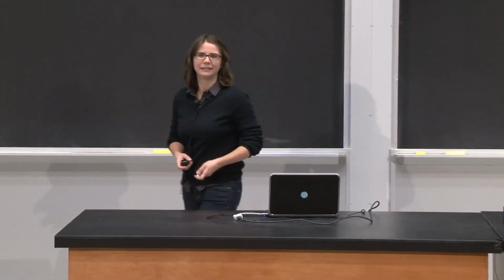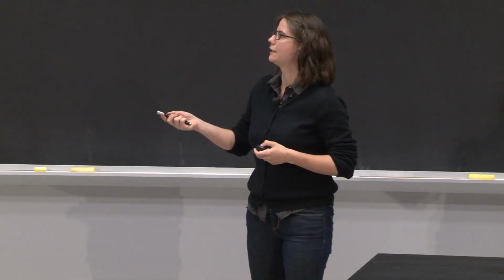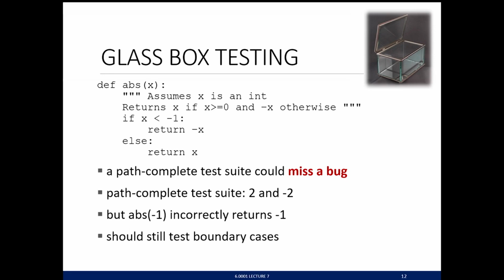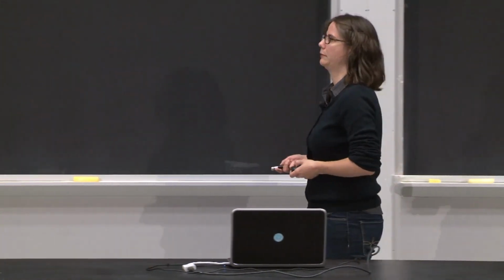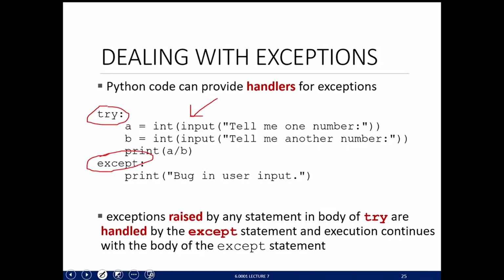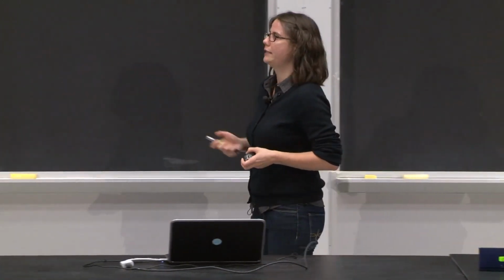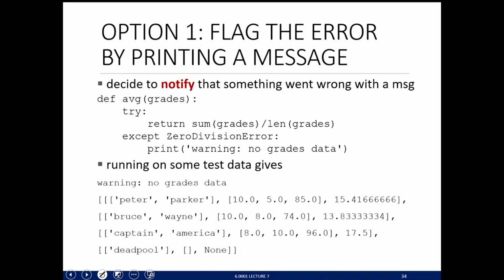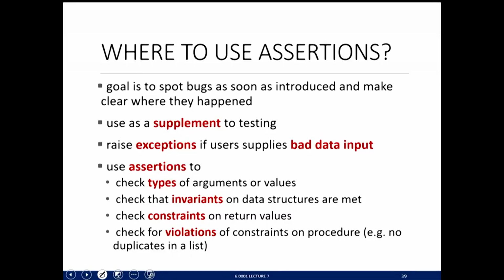Testes, Depuração, Exceções e Asserções (Aula 7) - Ciência da Computação e Programação em Python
Descrição: Nesta aula, a Dra. Bell discute testes, depuração, exceções e declarações de asserção em Python.

Instrutora: Dra. Ana Bell